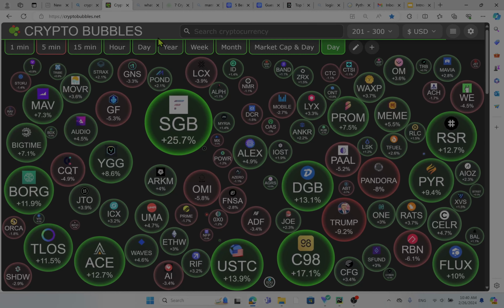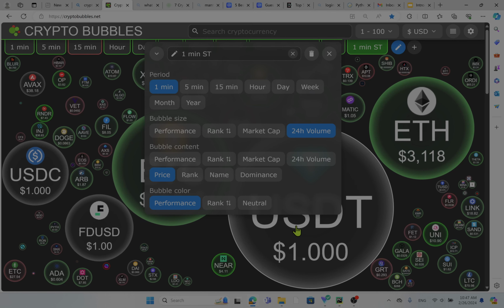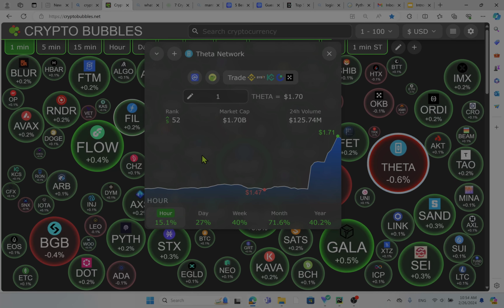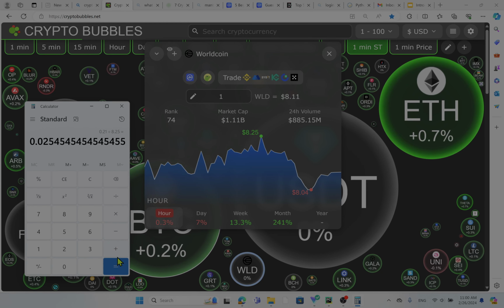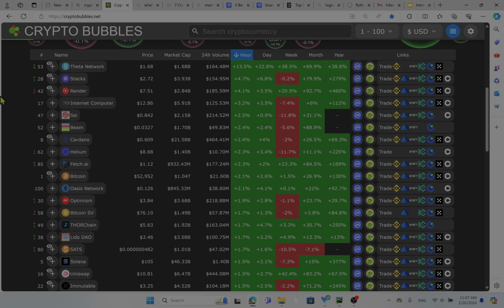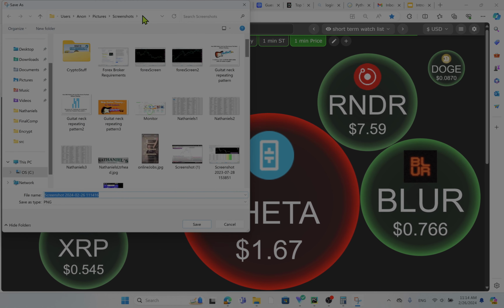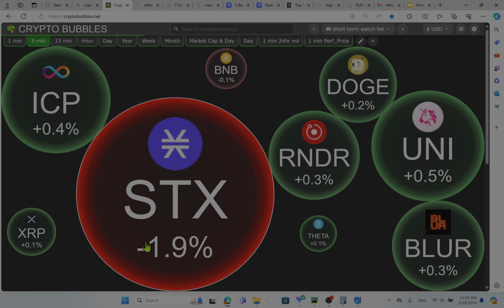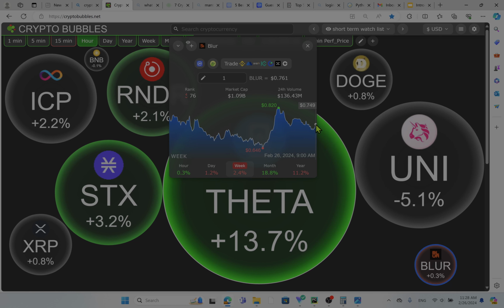Crypto Bubbles Tutorial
In this video we will walk through how to setup Crypto Bubbles so we can use it to identify potential crypto currencies to watch and trade.  We will learn how to add additional timeframes to view as well as how to create different watchlists to list only those coins we select based on certain criteria.